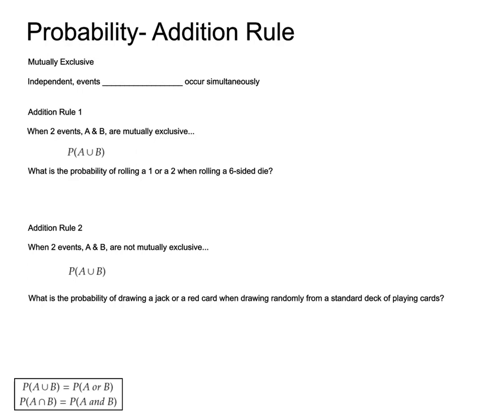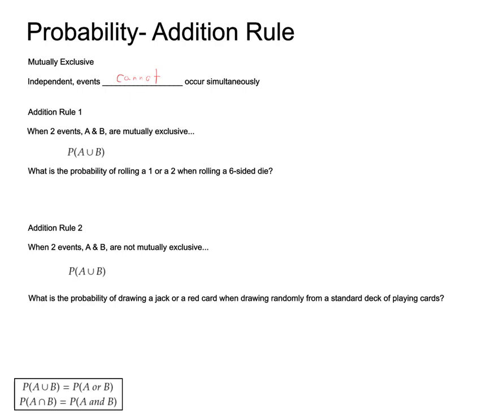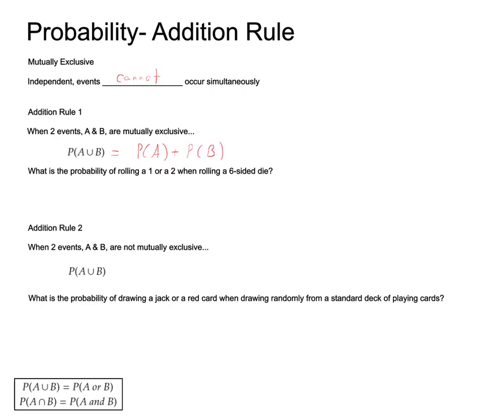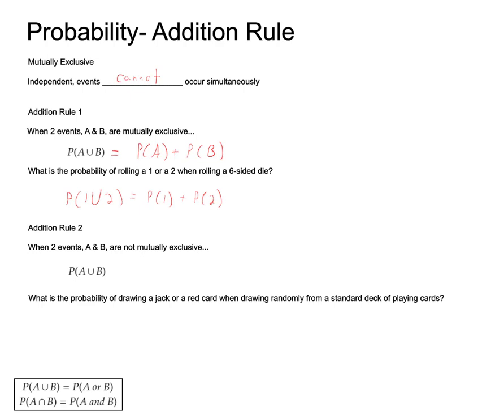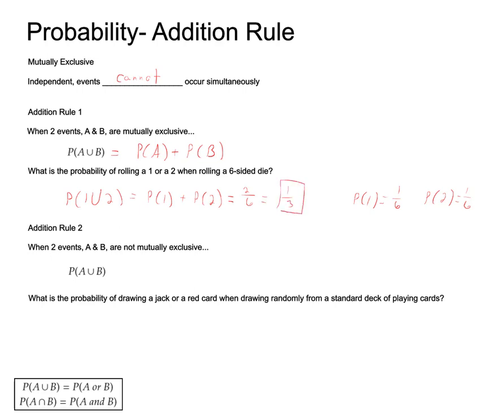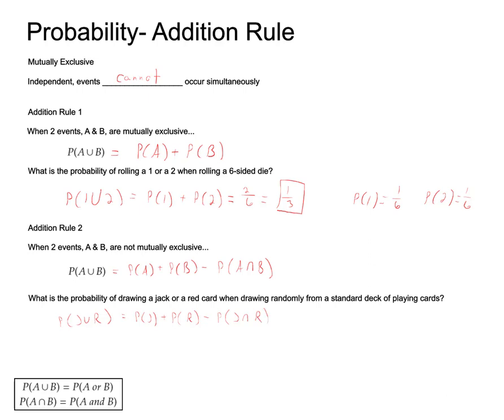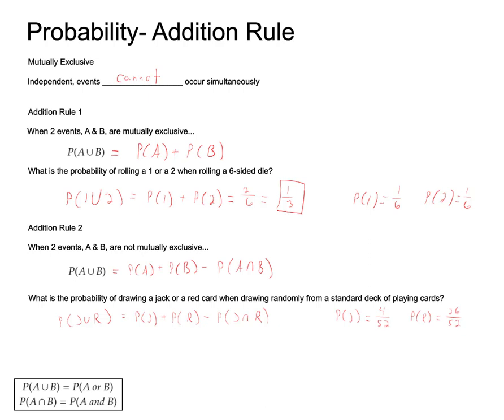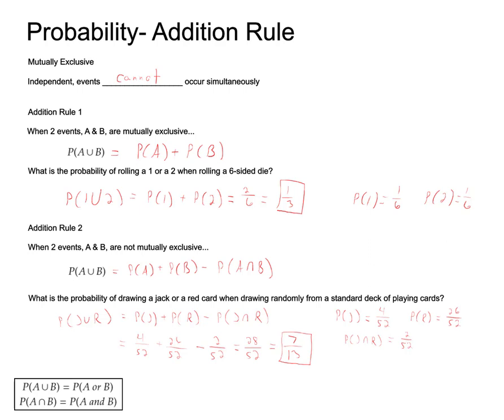Free Test Prep Online: ACT Math Statistics 7 Probability Addition Rule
Learn about the addition rule of probability and how it may be tested on the ACT Math exam.